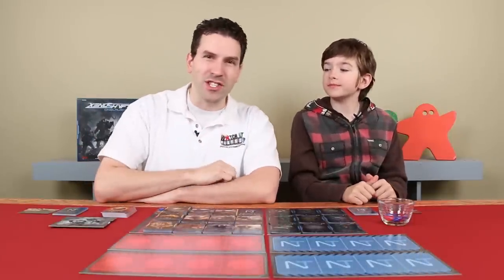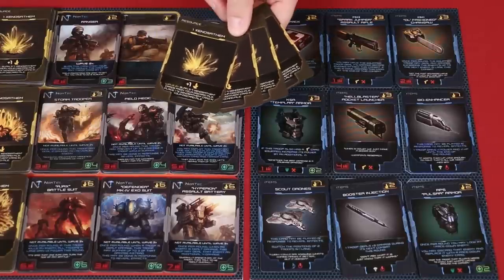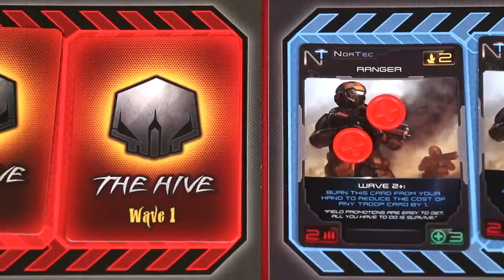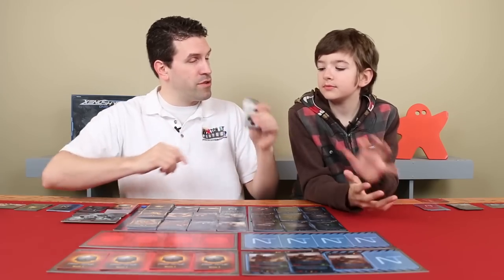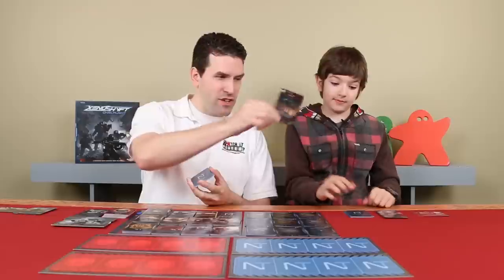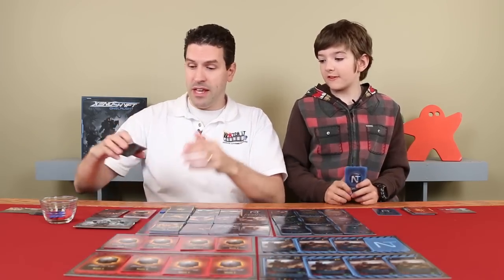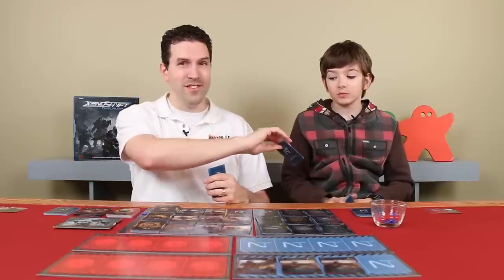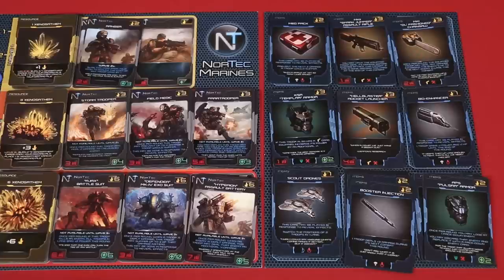Xenoshyft - Game Play 1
In this episode we begin our play through of Xenoshyft!